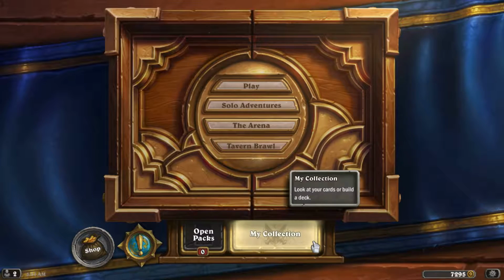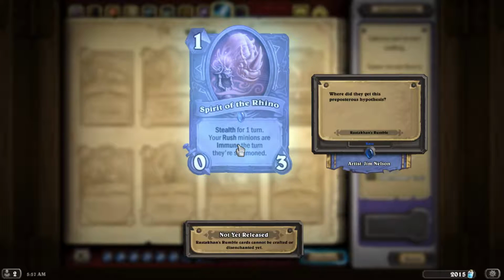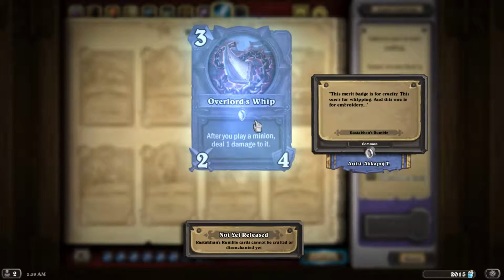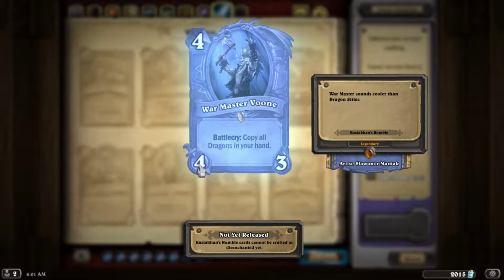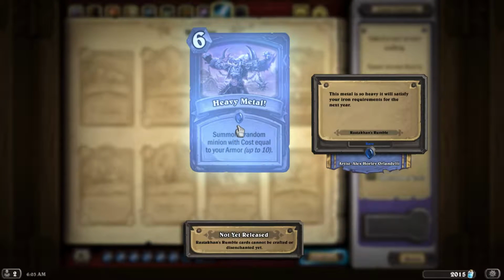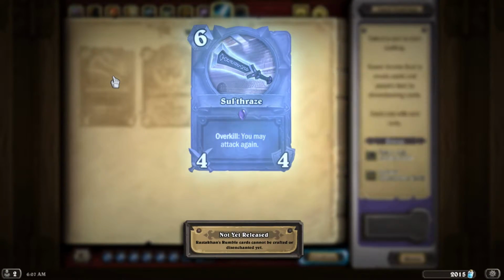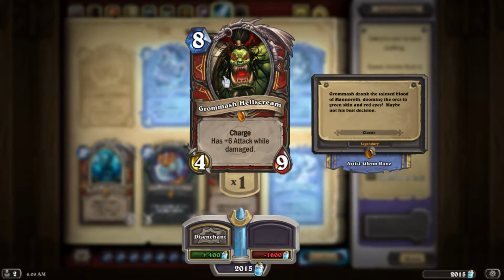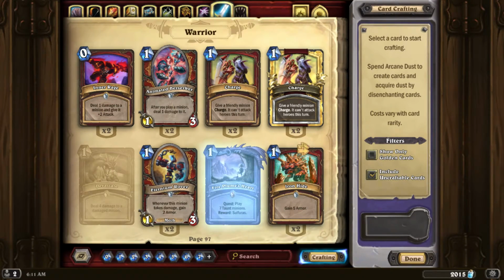Hearthstone: The Rastakhan's Rumble Expansion - All Warrior Cards Revealed (HD 1080p 60fps)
🗨Hashtags